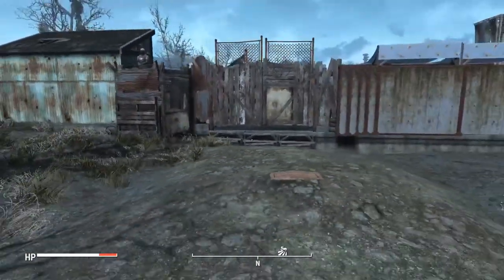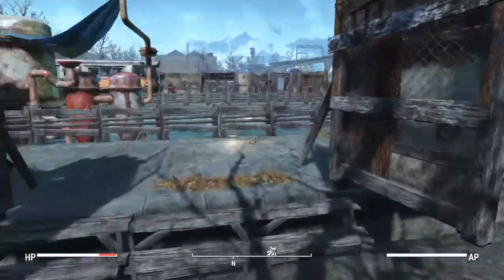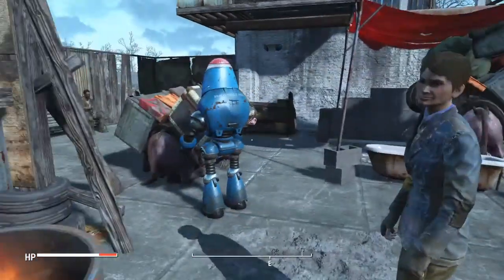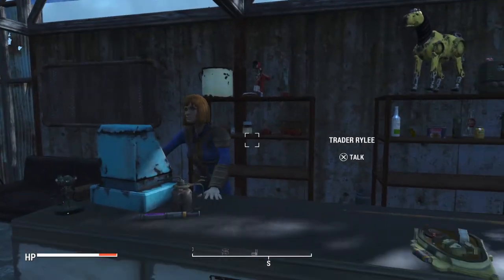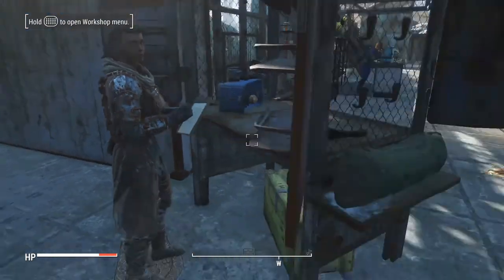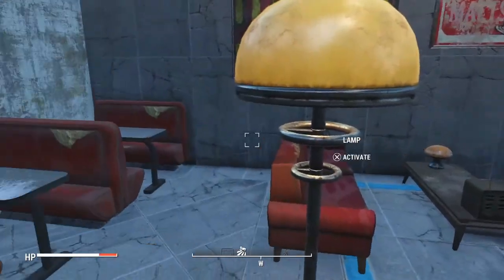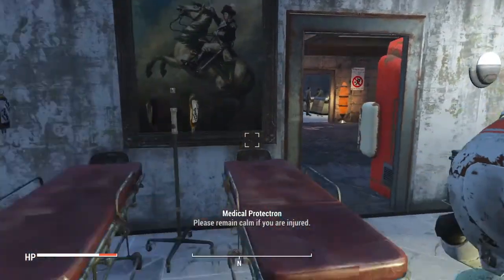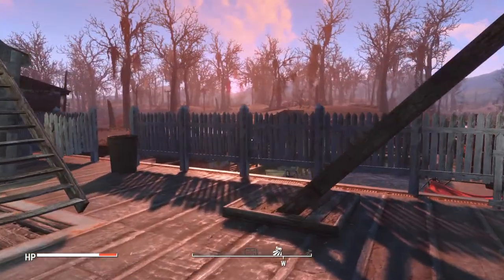Fallout 4: The Slog: Trading Compound